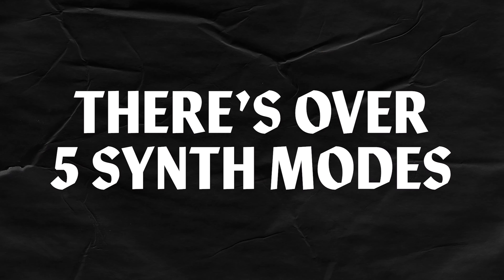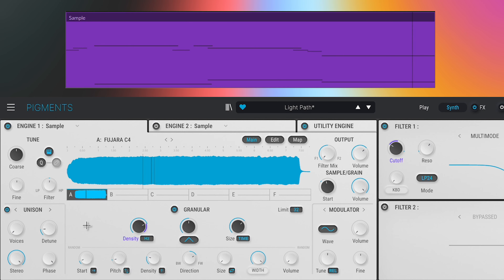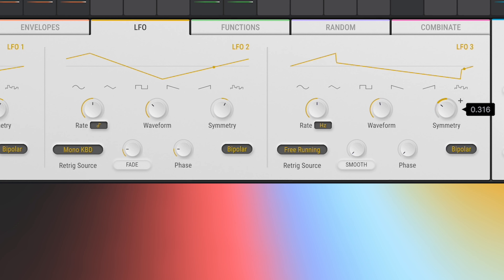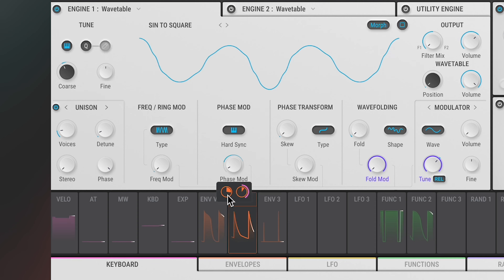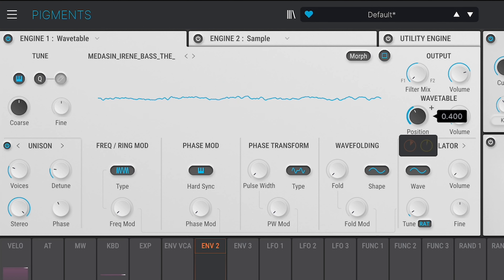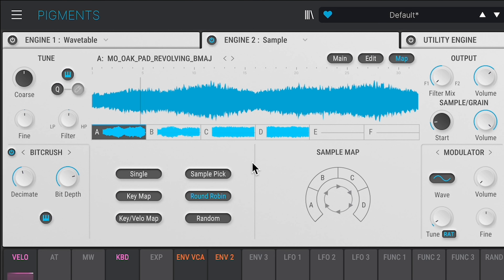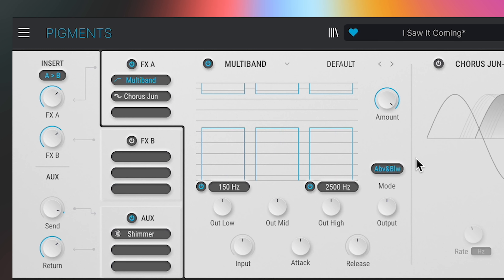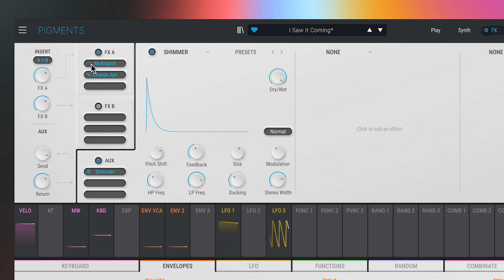Why Pigments 4 is a beginner's best friend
Whenever I'm asked which synth VST beginners should try first, I used to say Serum. But after getting to know Pigments 4 from Arturia, there's 4 big reasons why Pigments 4 is great for beginners and veterans alike.

TIMELINE
00:00 4 reasons everyone should get Pigments 4
00:05 There's over 5 synth modes
01:22 Modulation is complex yet user-friendly
02:30 Import your own samples for unique results
04:14 The onboard effects are actually good